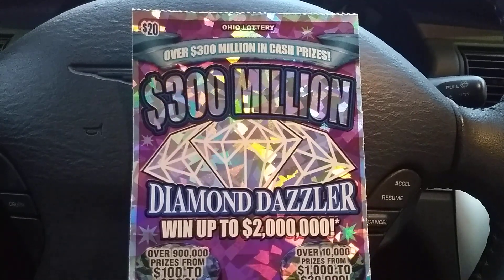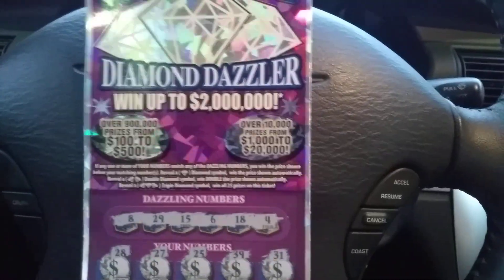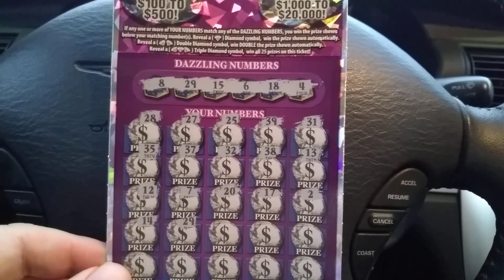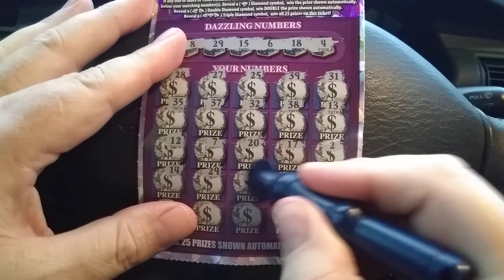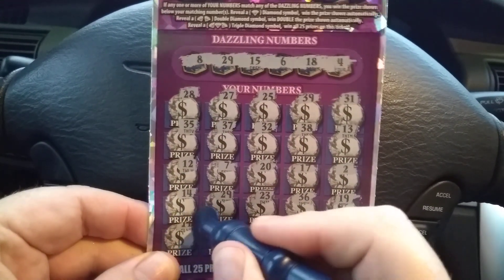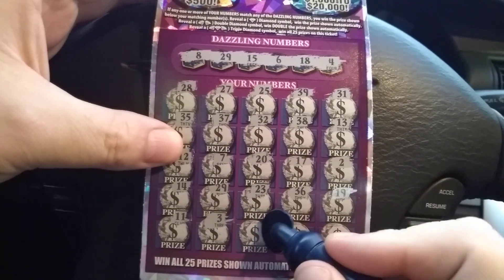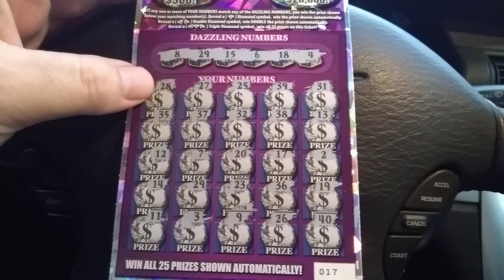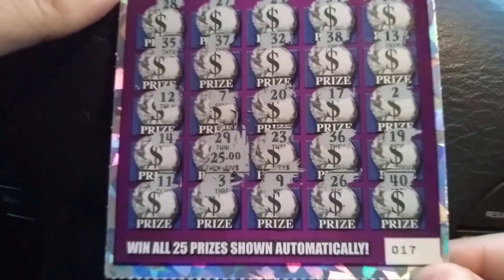From The Mobile DIGITONIC 1 Studio it's a Winner!!!!!